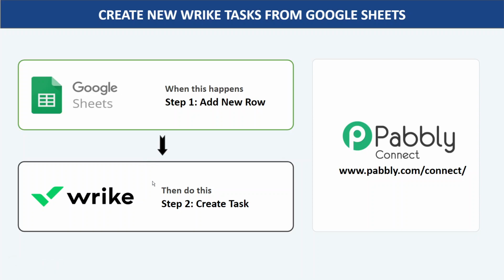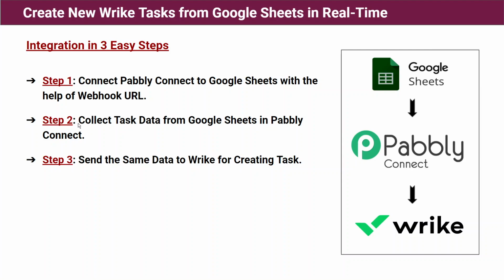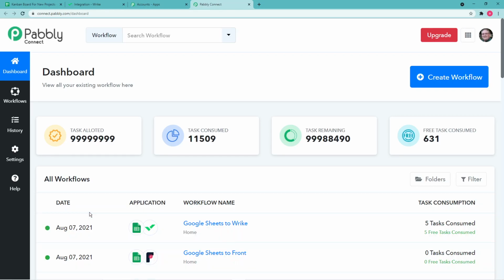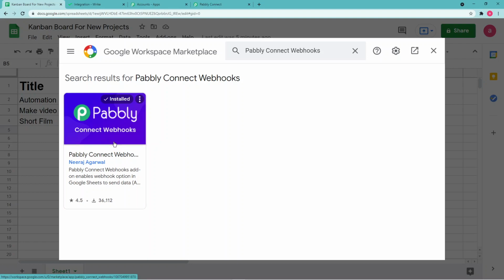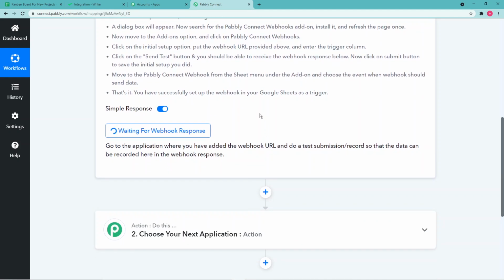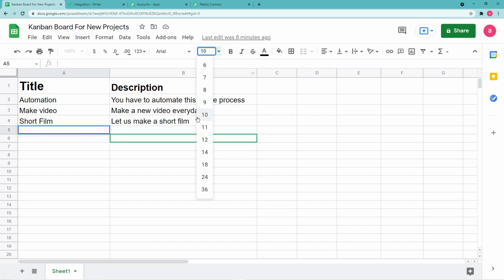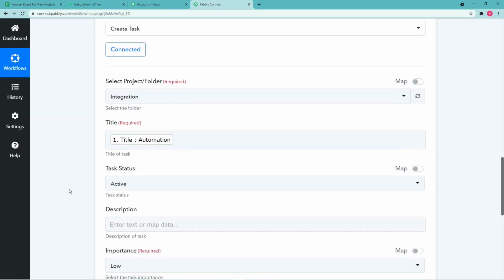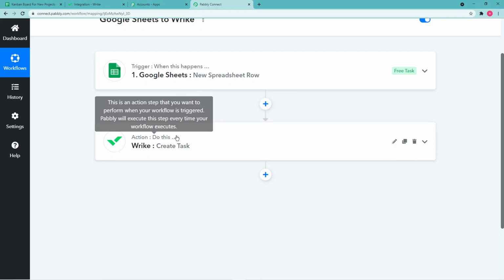Create New Wrike Tasks from Google Sheets in Real-Time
✅ In this video, we will learn Google Sheets Wrike integration, where you can create new Wrike tasks from Google Sheets in real-time with the help of Pabbly Connect.